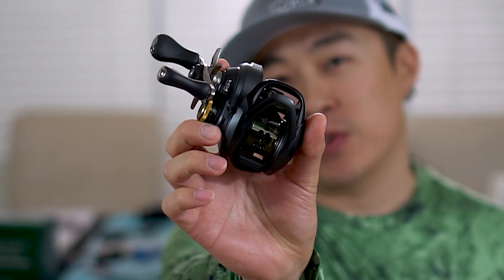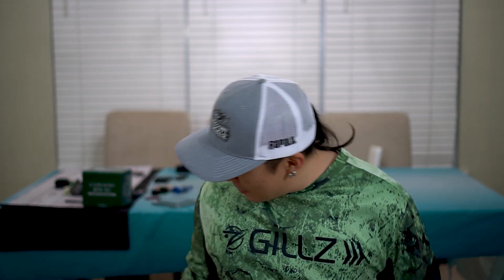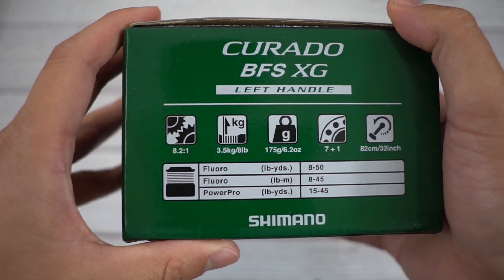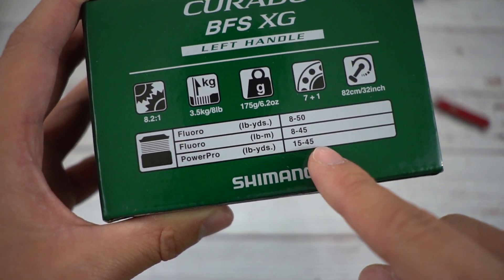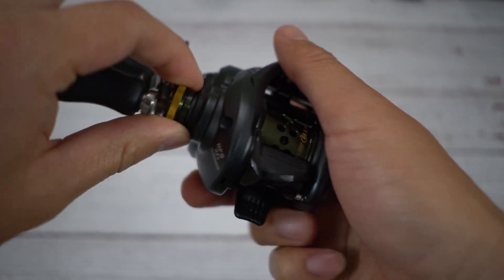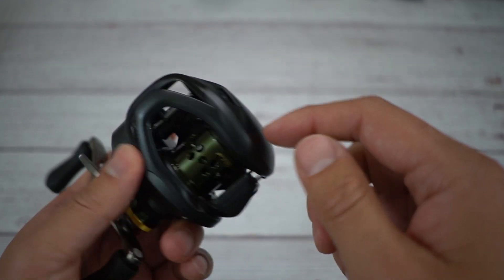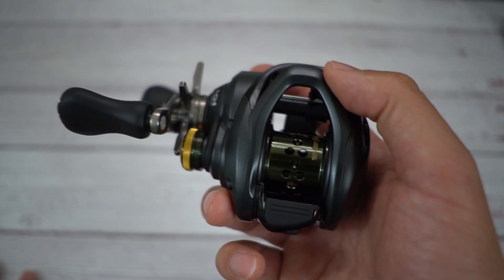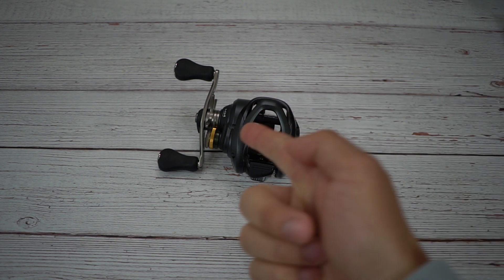Unboxing Shimano Curado BFS Reel - 2021 Finesse Baitcasting Reel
Unboxing Shimano Curado BFS Reel - 2021 Finesse Baitcasting Reel.  This is the first Bait Finesse System Shimano have released in North America and Europe. It is very similar to the SLX and Scorpion BFS reel.  Let's Take a Close look at this new reel!

Intro 0:00
Brief Summary of what BFS is: 1:33
Specs and Unboxing: 9:20
Spool Weighing: 20:58
Short Comparison to Aldebaran BFS XG: 22:36
Test Plan: 27:53
Conclusion: 30:31

Check out @THEREELTEST  and @HobieWanKenobi Channels as they have awesome BFS tackle videos!

Fishing Gears

Play Lists